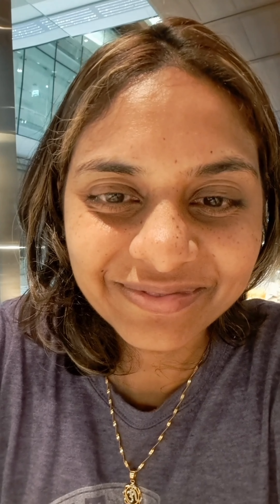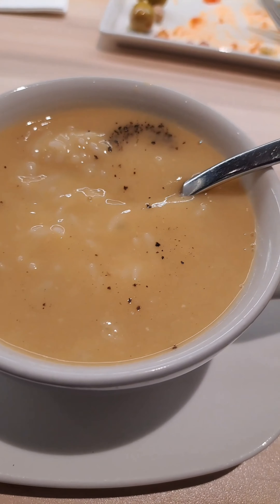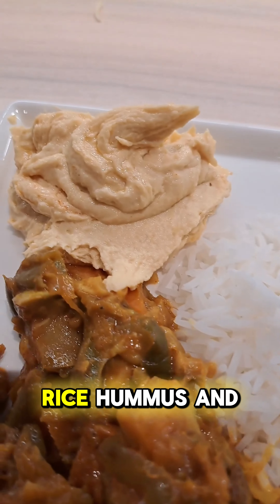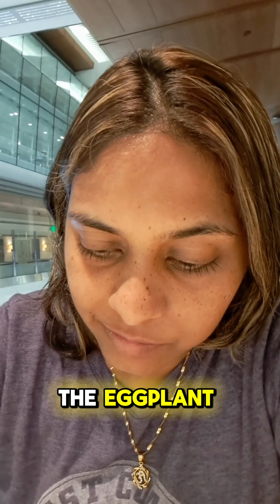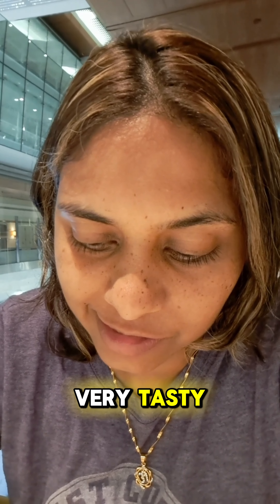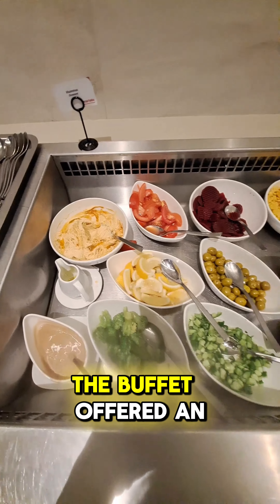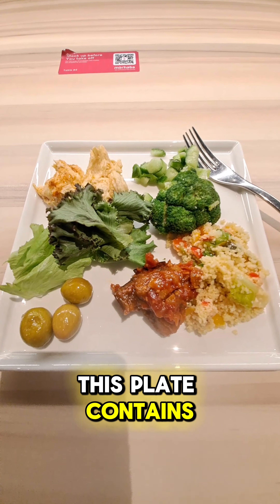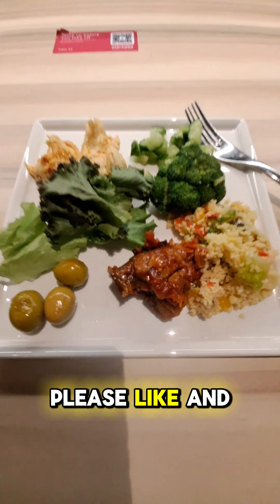What I Ate At The Marhaba Lounge At Dubai International Airport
Discover the delicious vegan options I found at the Marhaba Lounge in Dubai Airport. From flavorful lentil soup to creamy hummus, Mediterranean eggplant, couscous, and fresh salad, this lounge has a variety of plant-based delights. Join me as I explore the vegan offerings at one of the world's busiest airports.

📍Dubai International Airport
Marhaba Lounge
Terminal 3 Concourse B